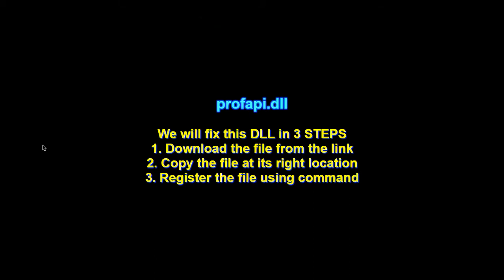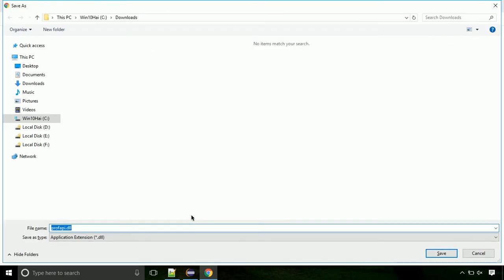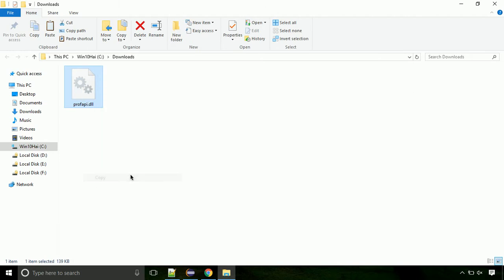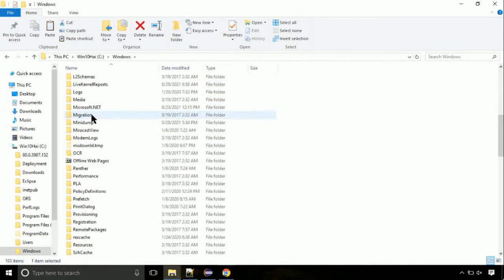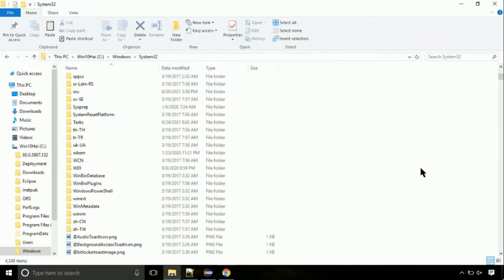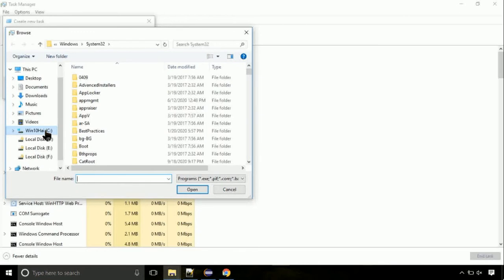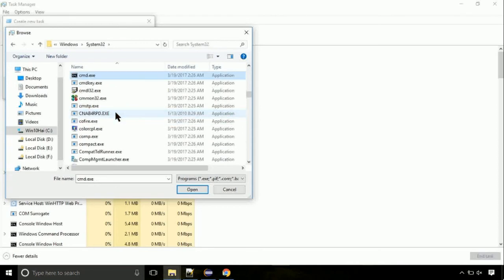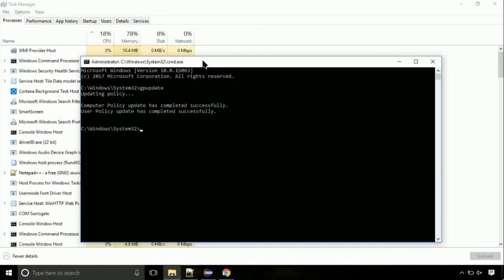profapi.dll missing FIXED The program can't start because DLL Missing x64 Bit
1. Operating System with 32 bit / 64 bit
2. Computer Model or Manufacturer
3. Program you are trying to open.

Language : English